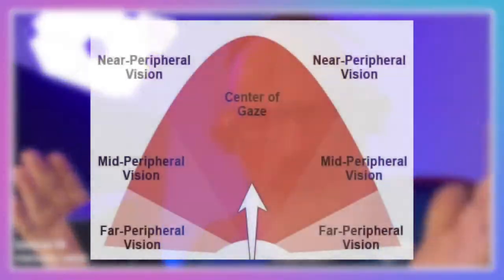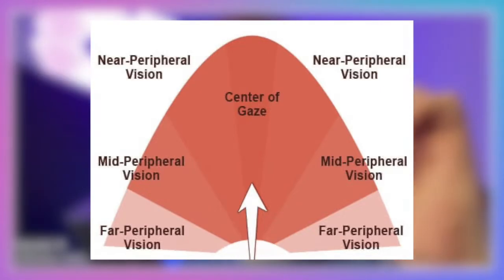Episode 18 - Peripheral Vision In The Classroom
Discover how peripheral vision plays an integral role in classroom management and interaction.

Tune in to learn, grow, and reshape the way you perceive the world of teaching.